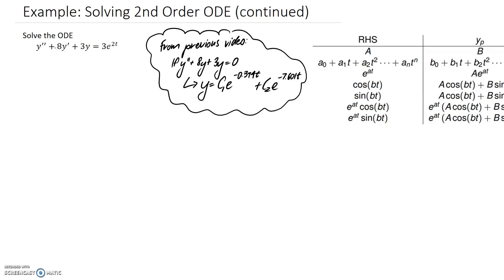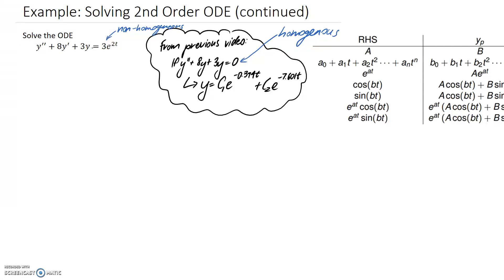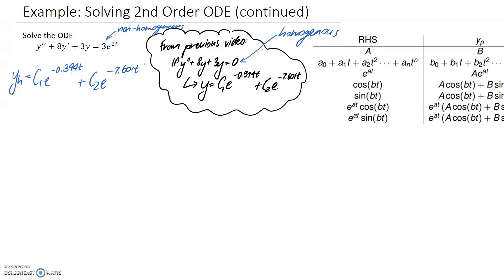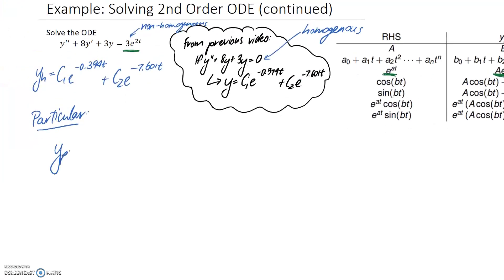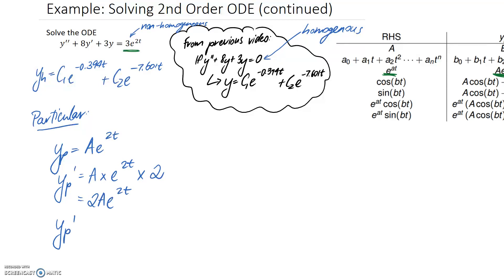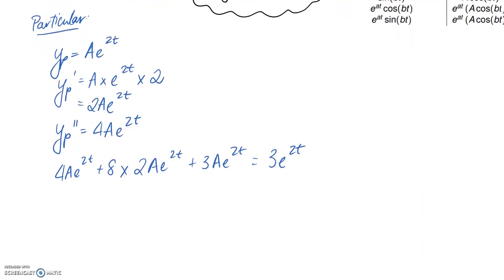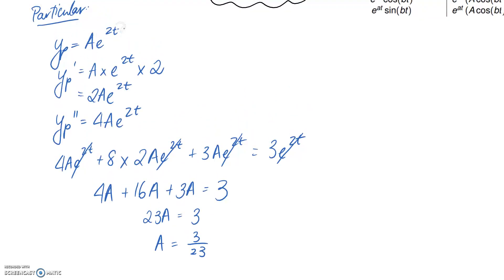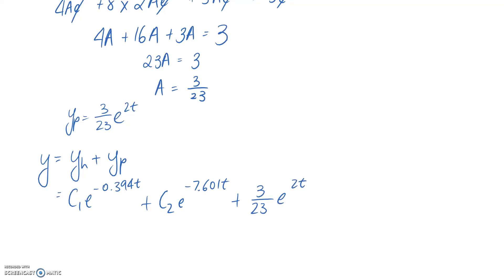Example: Solving a Second Order ODE, Part #2